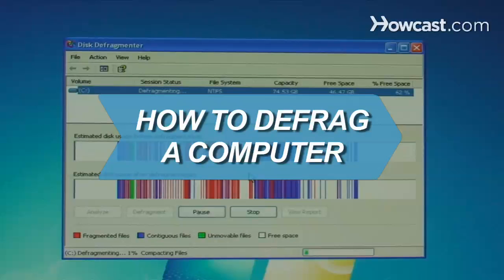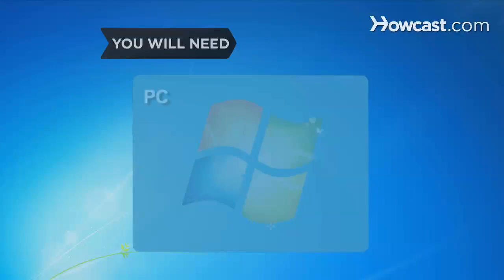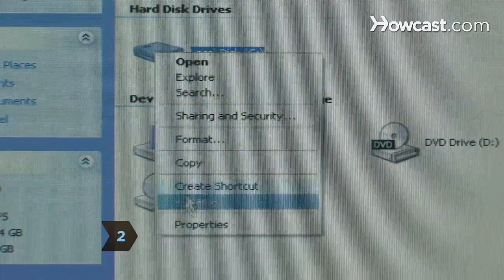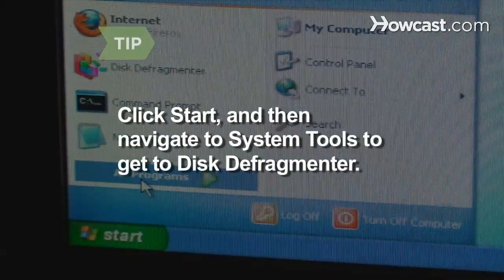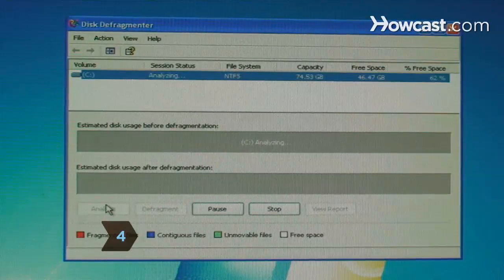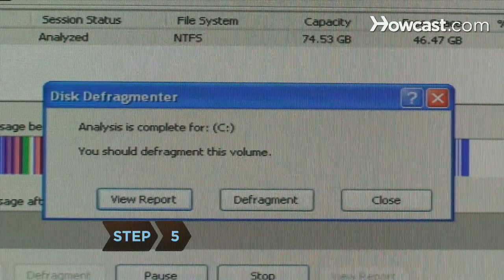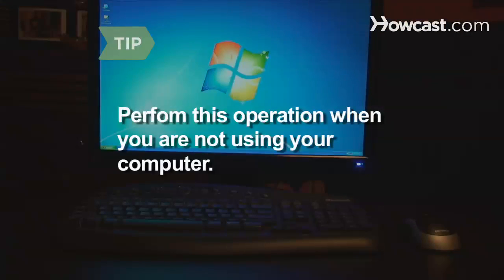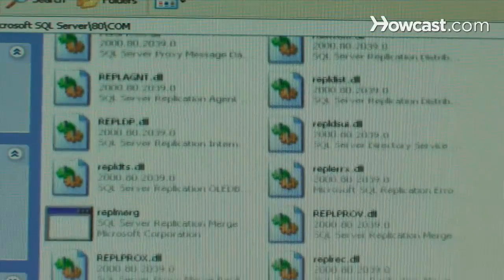How to Defrag a Computer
Defrag your computer's hard drive weekly to prevent errors and keep your system running in tip-top shape.

Step 1: Find My Computer
Click on the Start button and then on My Computer.

Step 2: Navigate to C: drive properties
Right-click on the icon labeled Local Disk (C:) and select Properties.

Step 3: Select the defragmenter
Select the Tools tab from the Properties menu and click on the Defragment Now button.

Tip
Alternatively, click the Start button, and then navigate through All Programs, Accessories and System Tools to get to Disk Defragmenter.

Step 4: Analyze fragmentation
Click the Analyze button in the Disk Defragmenter window to analyze the extent of fragmentation. Decide whether to continue with defragmentation based on the computer’s recommendation.

Step 5: Start defragmentation
Click on the Defragment button if you wish to continue and patiently wait for the operation to complete.

Tip
Perform this operation when you are not using your computer – it can take several hours.

Restart your computer after the operation has completed and enjoy a bit more speed when accessing your files.

Did you know? IBM invented the first magnetic hard drive in 1956. It consisted of 50 21-inch disks and had a capacity of just five megabytes.